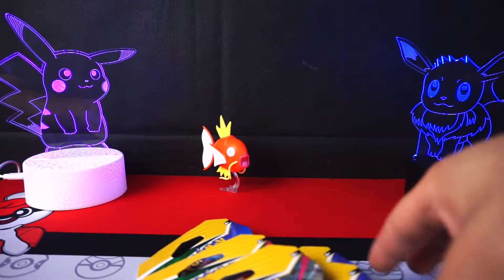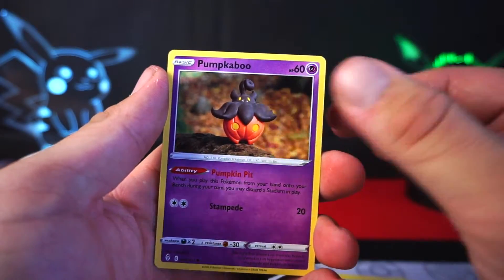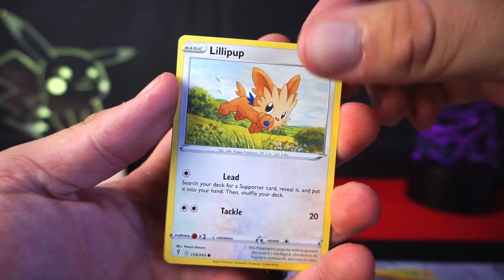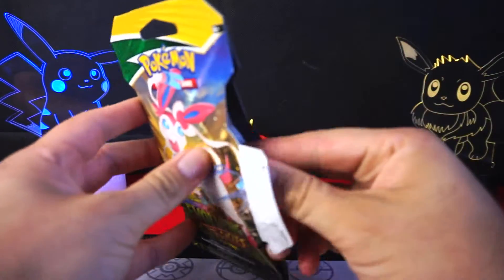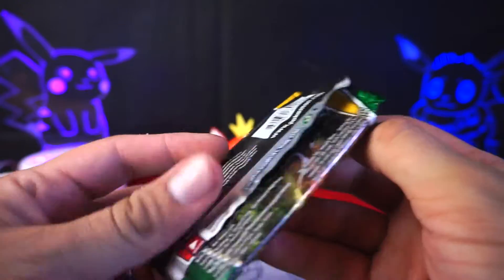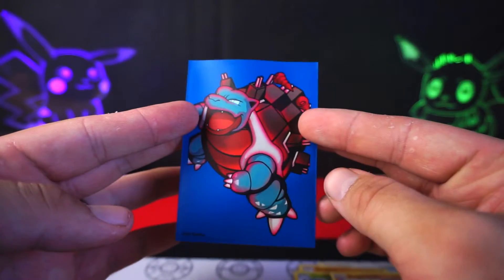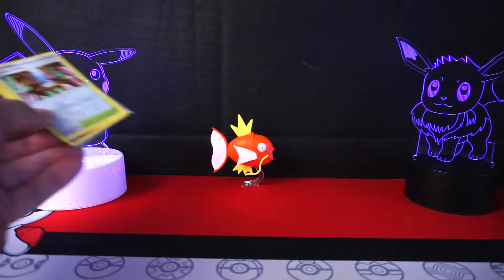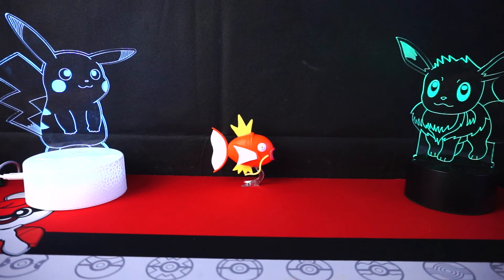Opening Another 5 Evolving Skies Packs!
I know, not a steller video, but I got ahold of 5 single Evolving Skies booster packs, and figured I could do a smaller video this time around.